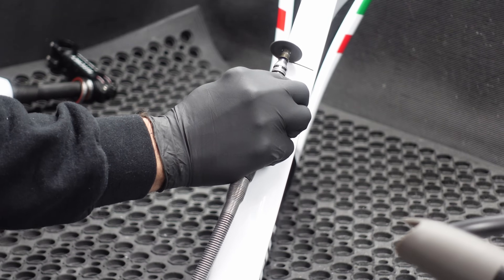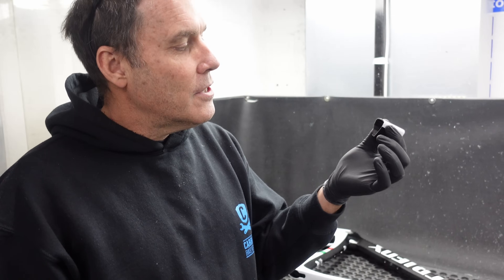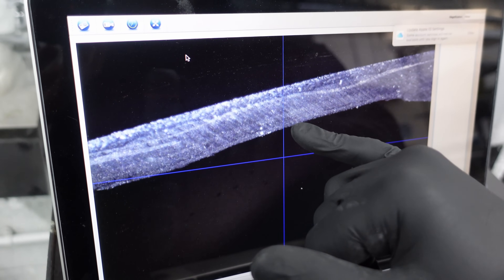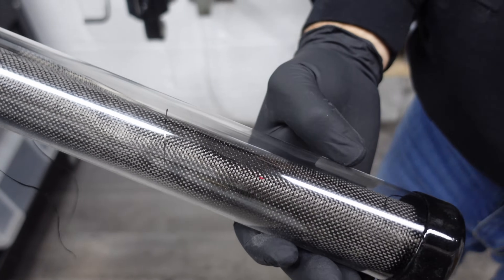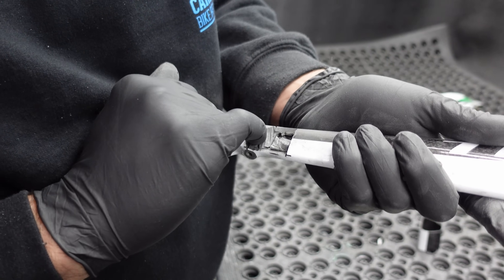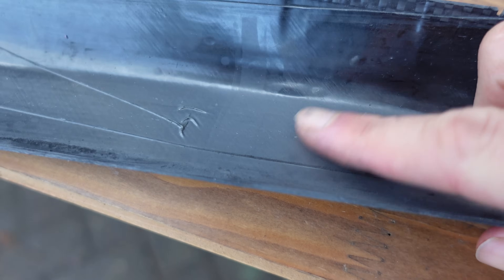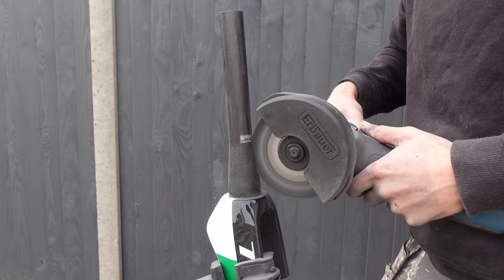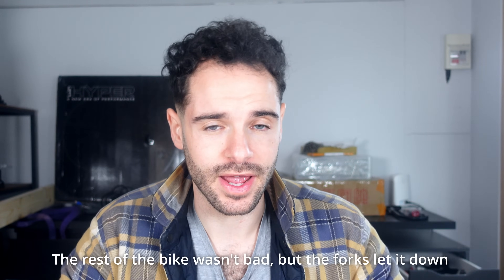I Cut My Cheap Chinese Carbon Frame in Half... Here Is What I Found!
We're taking a cheap carbon frame and slicing it in half to see what's really inside. Will it be a Chinese carbon frame review nightmare or a carbon fiber expert's dream come true? And the big question on everyone's mind, is this  Chinese carbon frame any good? Find out as we take a look at the internal structure of a Chinese carbon frame. Buckle up, it's going to be a wild ride!"

Get ready for some cutting-edge (literally) footage as we dive into the world of carbon fiber. And hopefully, we’ll learn something new about carbon bike frames and carbon bike frame construction.